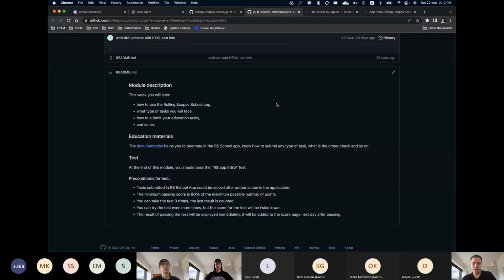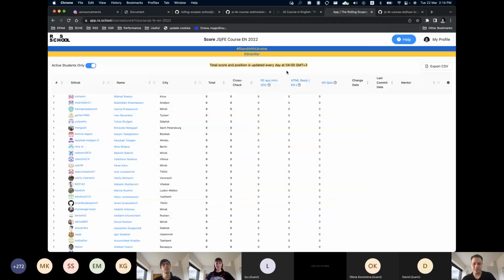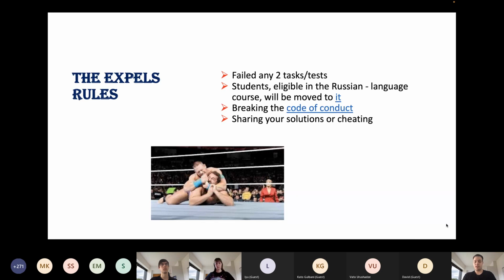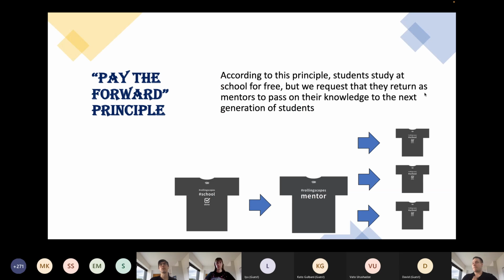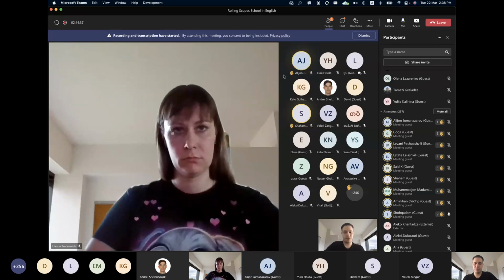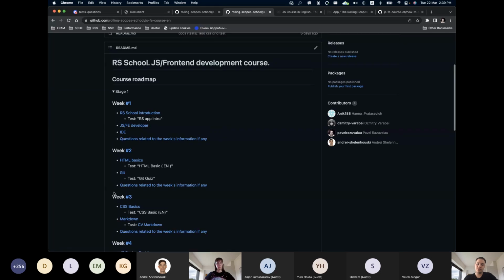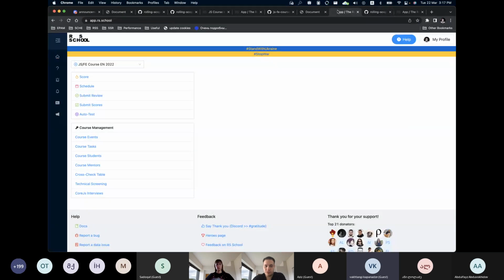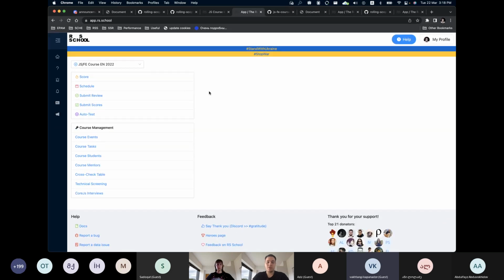Rolling Scopes School in English. Intro webinar